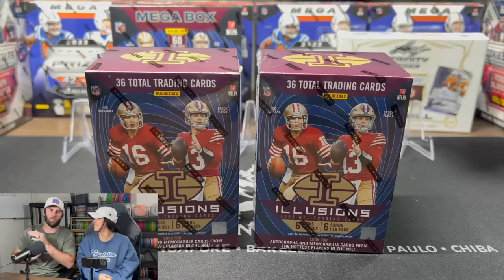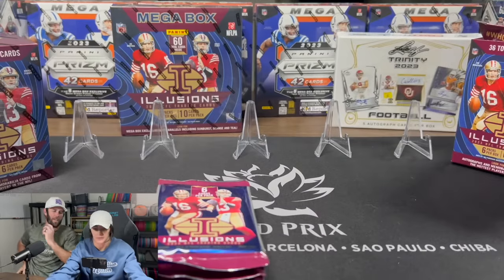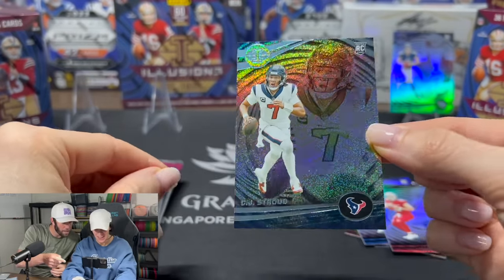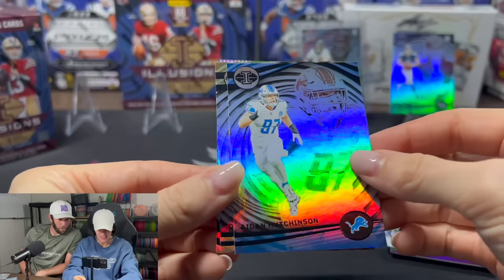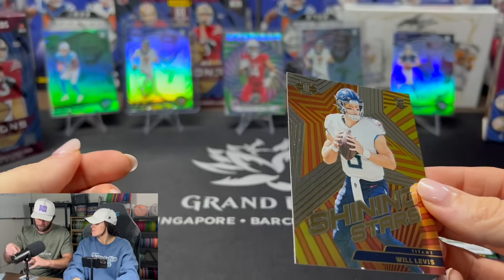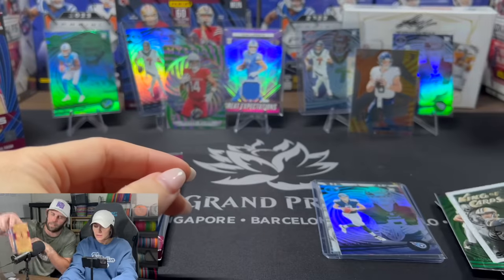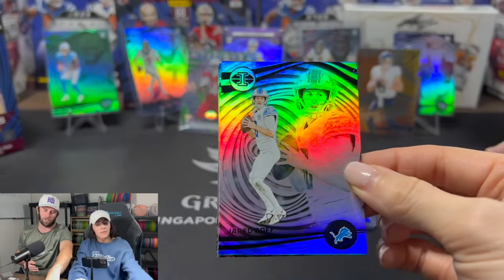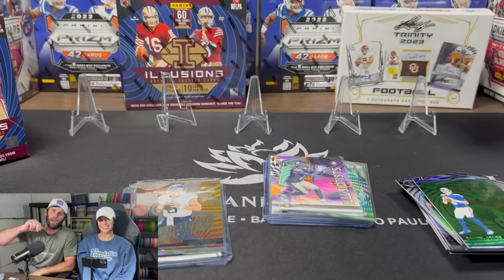HUGE CJ STROUD PULL! 2023 ILLUSIONS FOOTBALL BLASTER BOX!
Case Hit Kelsey never disappoints!

We are opening a 2023 Illusions Football Blaster Box